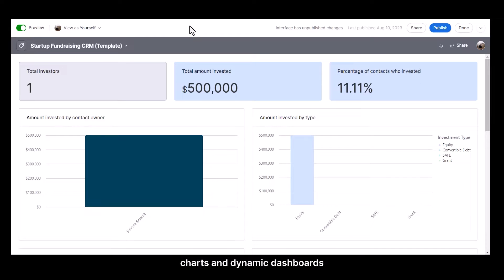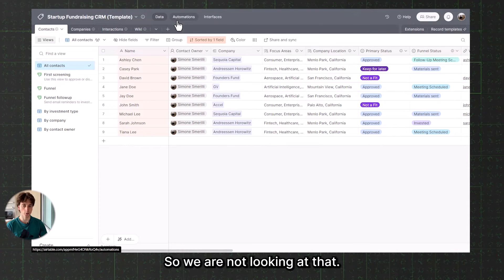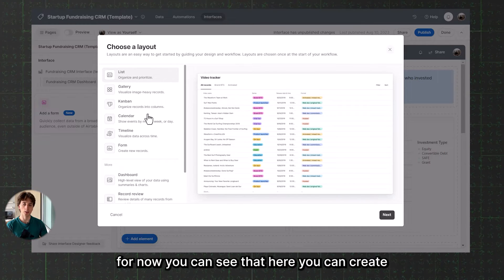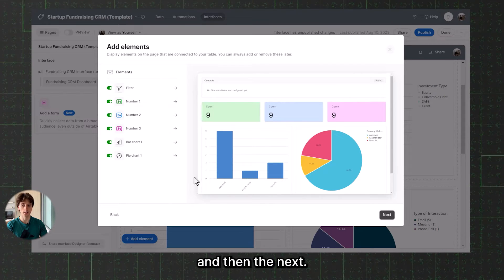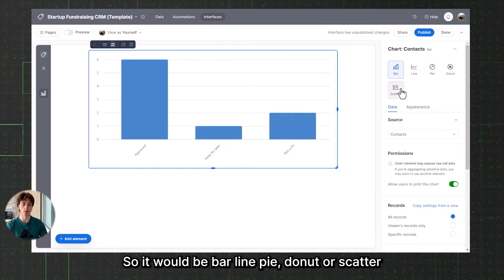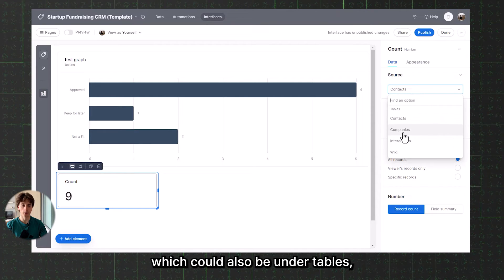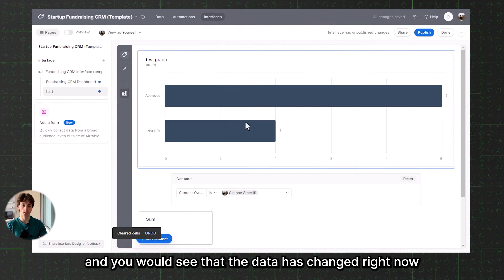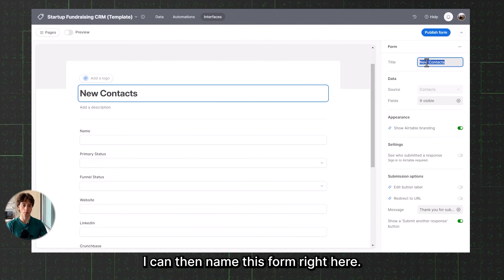Full guide to Airtable Interfaces - Visualize your data and create forms in Airtable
TIMESTAMPS
0:00 Introduction
1:00 How to find & browse Airtable Interfaces
3:00 How to create an Airtable Interface
5:00 Dashboard Interface
11:18 Interface Forms
13:52 Pre-fill fields on Forms
15:08 Conclusion